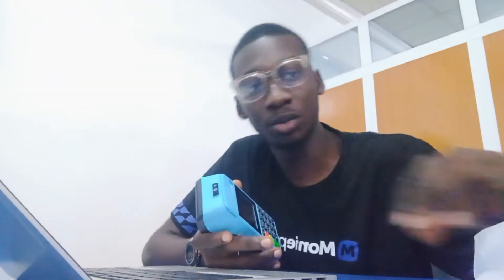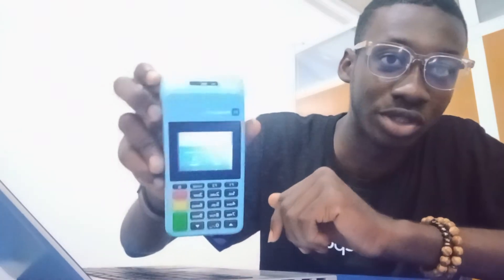How to Connect your POS to your phone's hotspot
This is a simple and well explained video on how to connect your Moniepoint POS to Hotspot without having to put a sim inside.